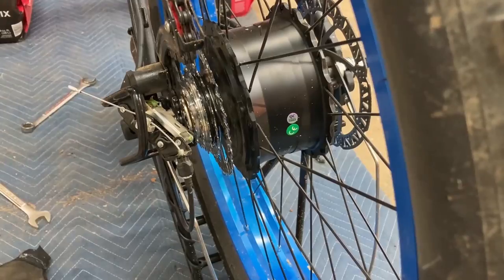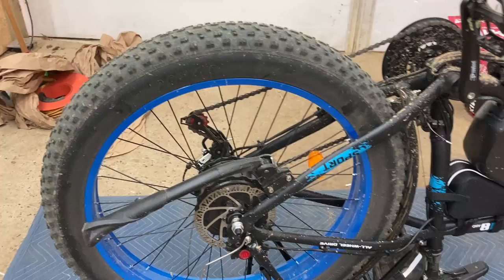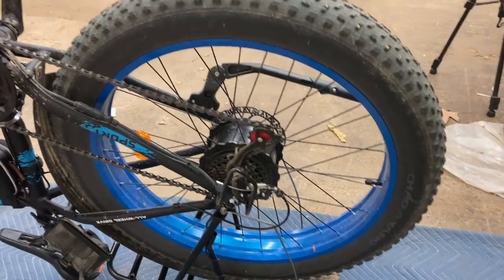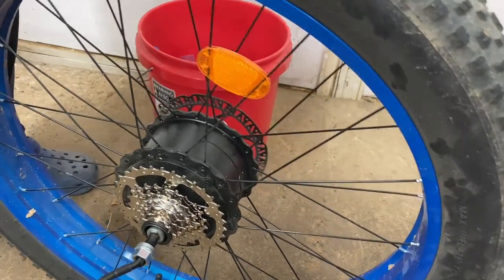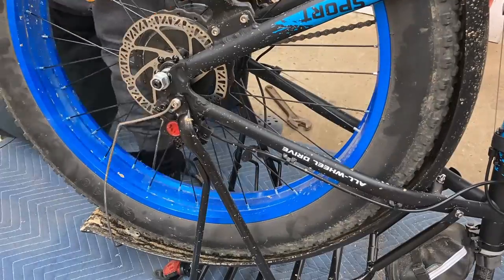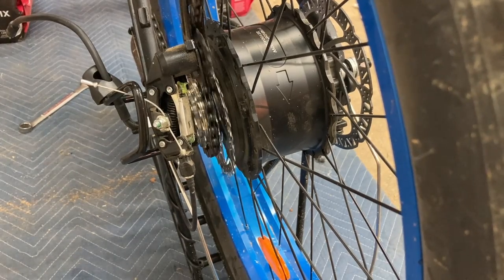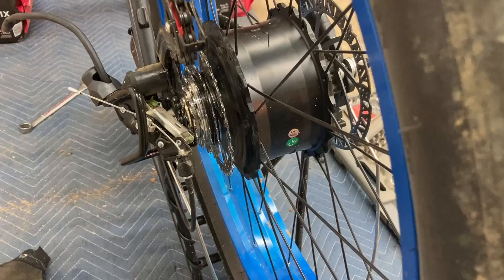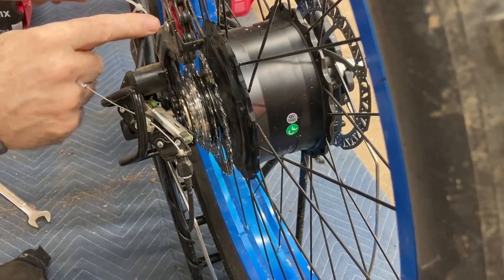Philodo H8 Ebike Upgrade THIS Changes Everything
*                                                                                                                                                             * Wow, this changes everything, I can peddle 35 mph now.  Best upgrade

You need a crescent wrench and the freewheel tool below to remove.
Freewheel tool
This is the 7 speed I ended up with, fits with no modifications:
Dry Lube less mess
Suspension stem I hope to review soon

This is the 7 speed that I put on in the video, You will need to adjust or replace derailleur for this to work on the top gear, but it does fit the hub

My seat

My ebike that I put on over 10,000 miles:
Check current pricing on ecotric mountain bike, the price is amazing.

360 camera
Compression shirt hoodie
Thermal skull cap
Helmet mirror
LED bike lights
4 sets colored Goggles
Bike Handlebar extender
Bottle holder to fit extender
Thinsulate riding gloves
Air pump
Bike Slime
My seat
Folding ebike
Here is the link to the doggie carrier, it comes in small, medium, large and extra large